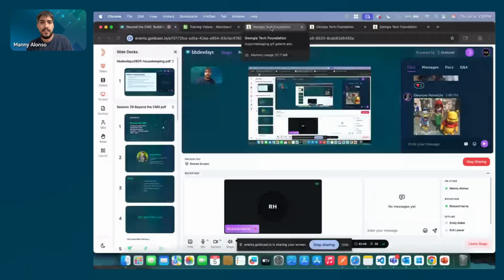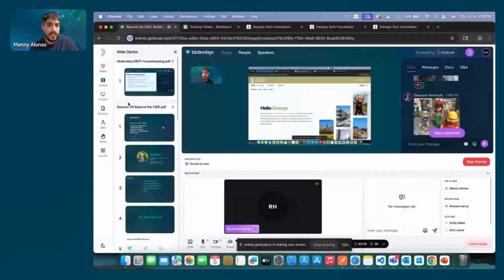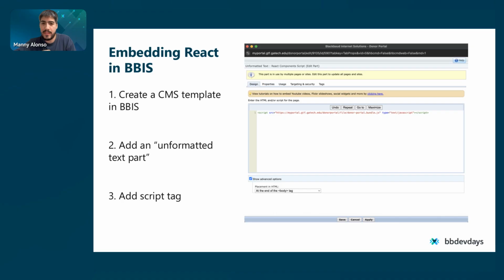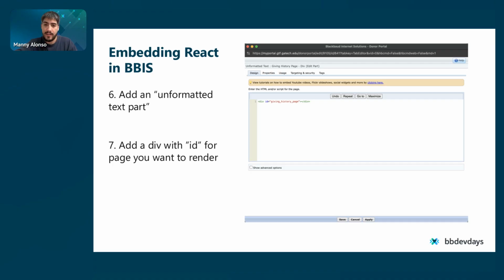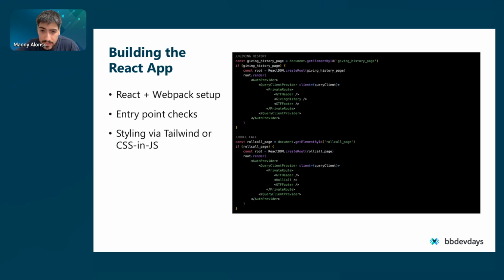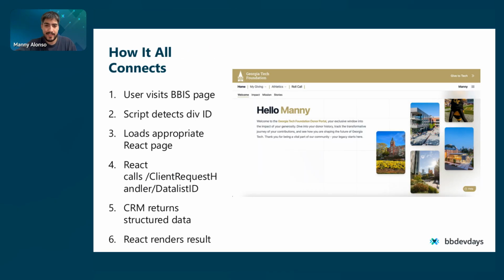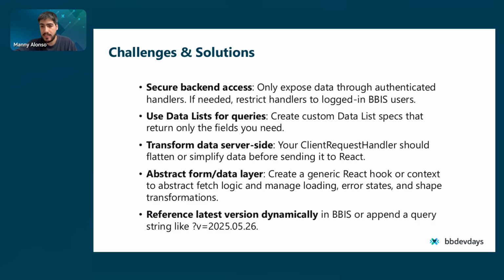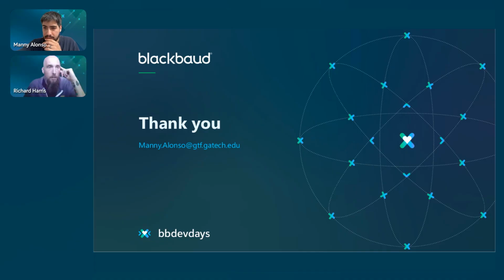Beyond the CMS Building Scalable React Applications with Blackbaud Internet Solutions™ and Blackbaud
In this session, we'll explore how to integrate React applications with Blackbaud CRM™ and Blackbaud Internet Solutions™ to create modern, dynamic web experiences. Learn how to use both solutions' data to build custom applications that go beyond the out-of-the-box CMS functionality. We'll cover key challenges, API interactions, authentication methods, and effective solutions for syncing data across platforms—empowering developers to build scalable, user-friendly applications for nonprofits.